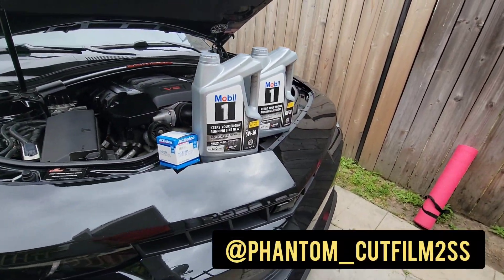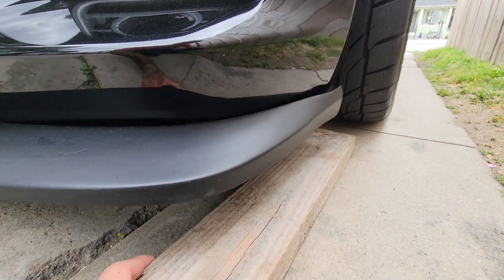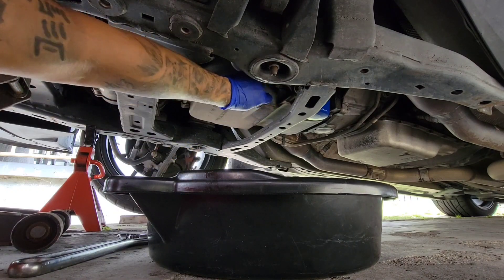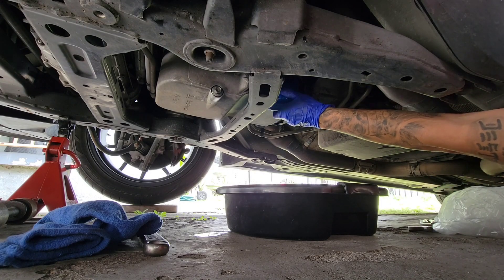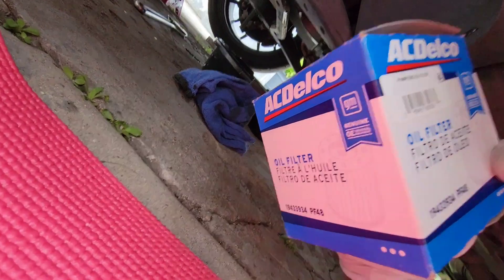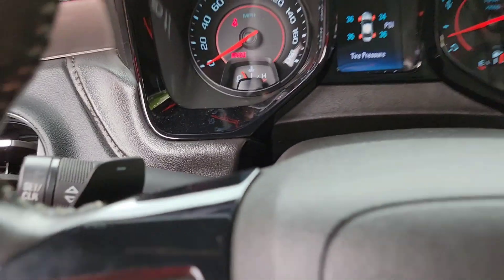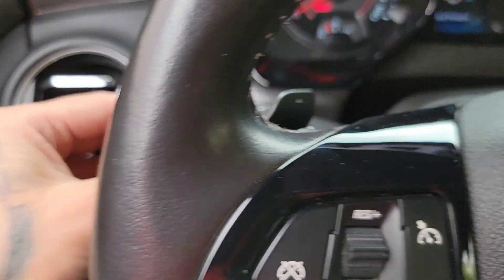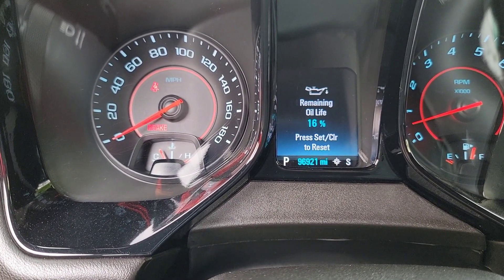2014 camaro ss oil change.